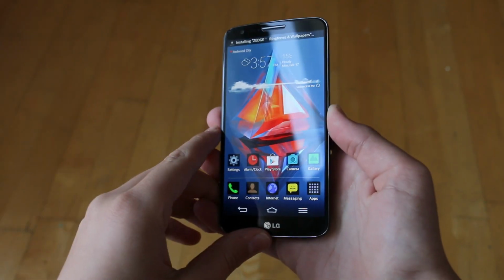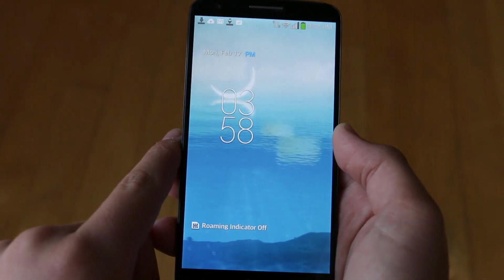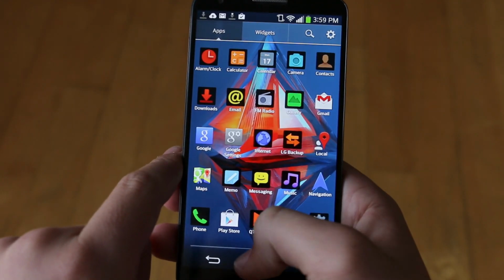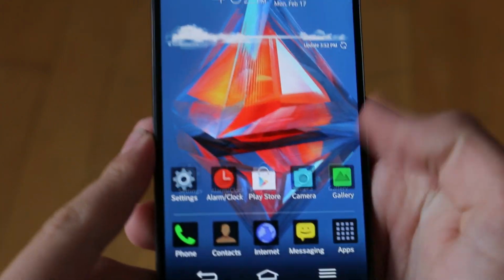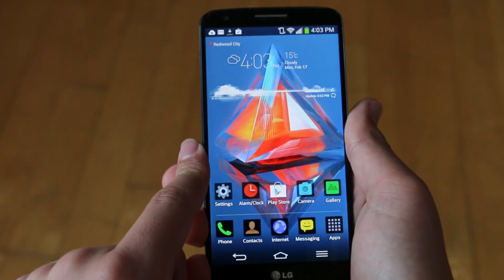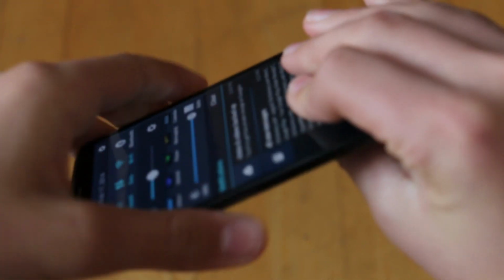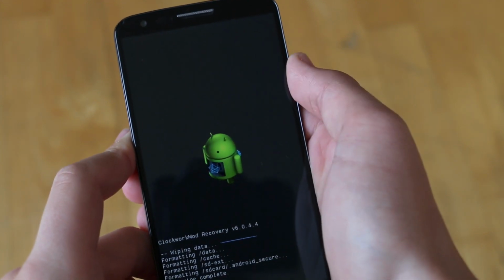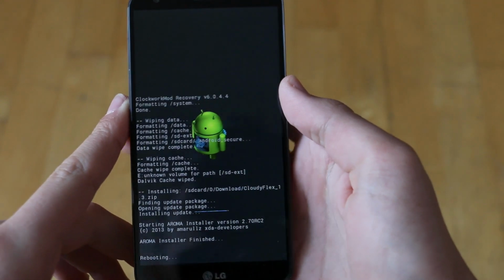CloudyFlex Rom for LG G2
In this video I will be showing you a LG G Flex Rom based for the LG G2. All LG G2 models are supported. This ROM CloudyFlex offers most of the software features that were included on the G Flex. It also adds some bonus features like removing ads. I hope you enjoy the video.